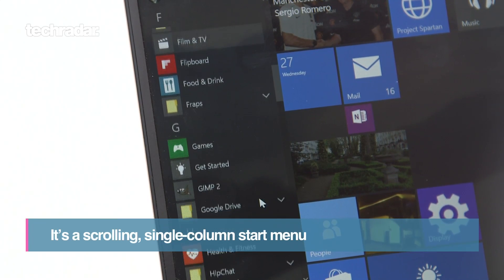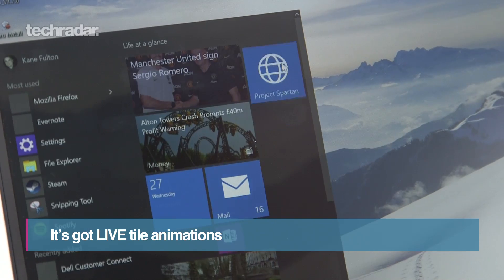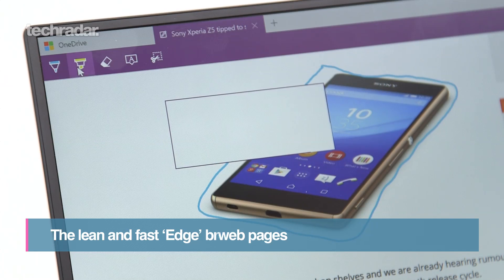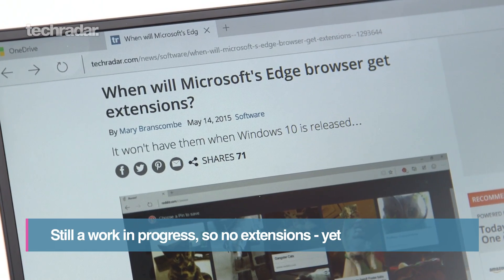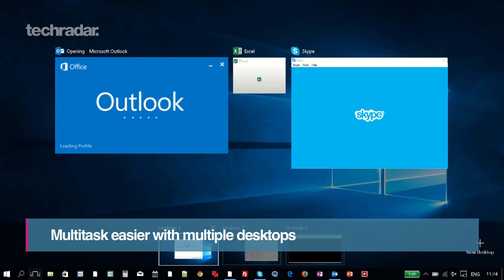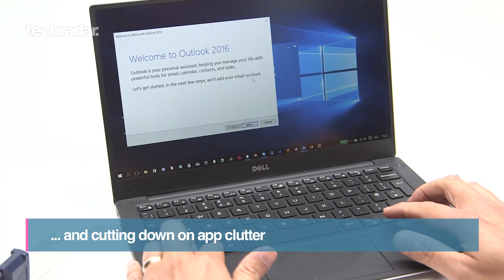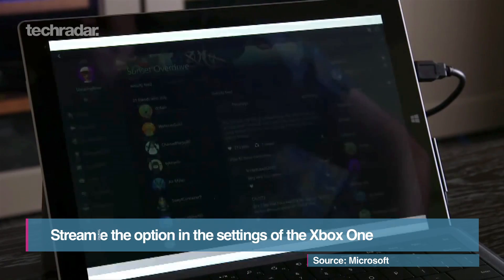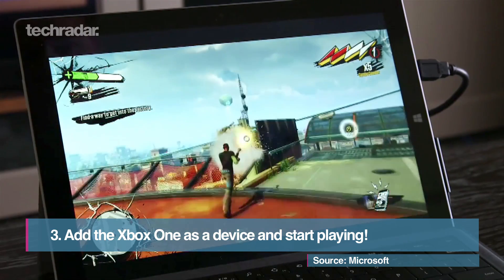Windows 10: 5 Cool Features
Now that Windows 10 is upon us, here are 5 features you should check out.